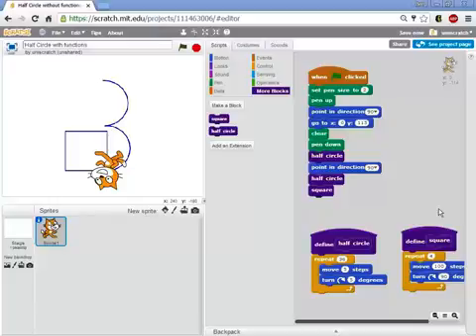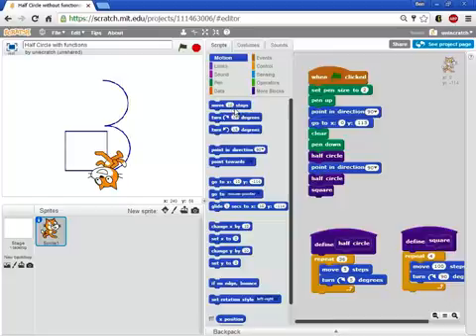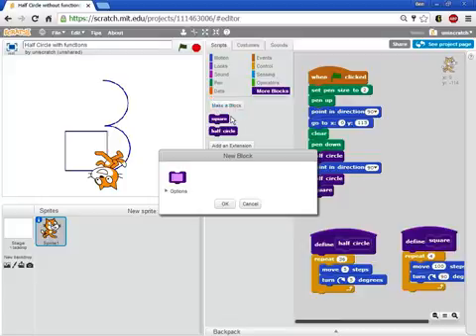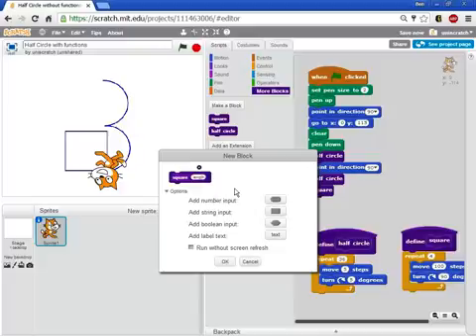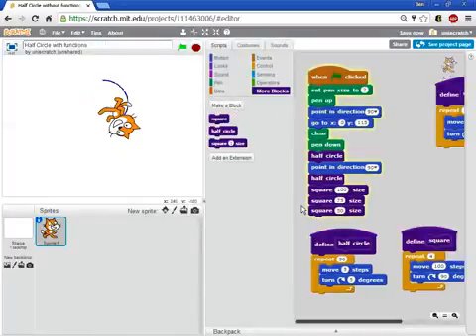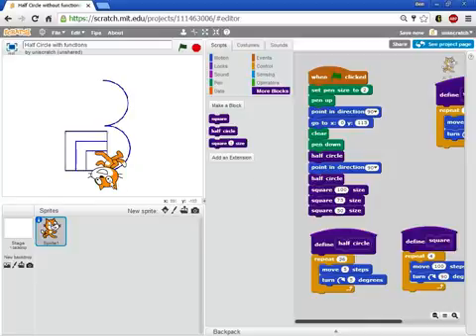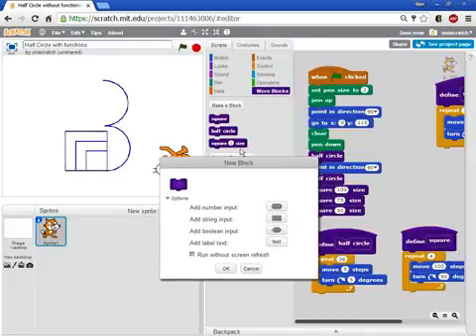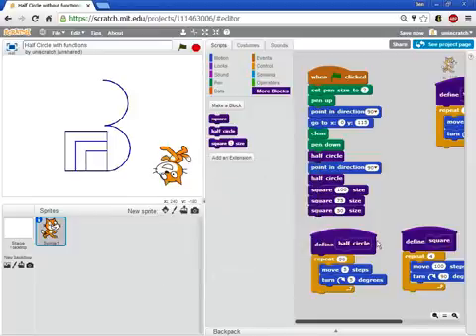Unit 6, Lesson 5, Functions/blocks with parameters